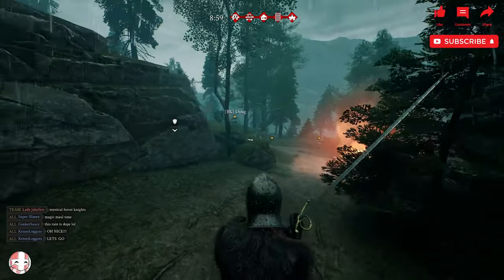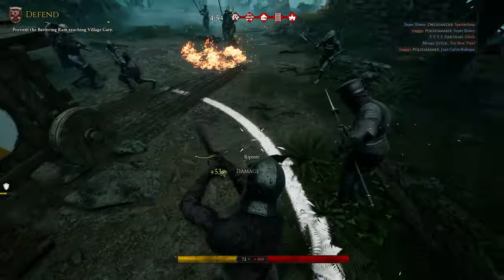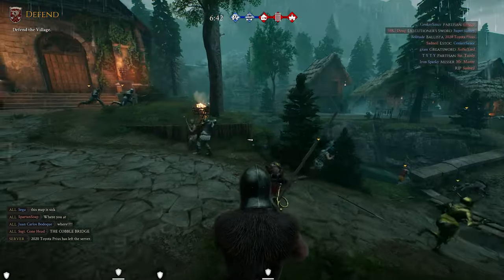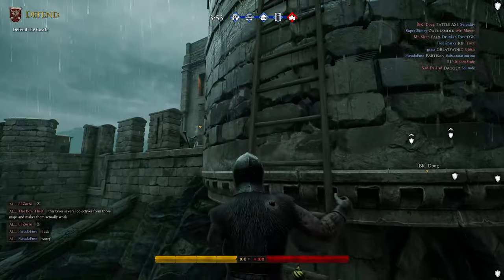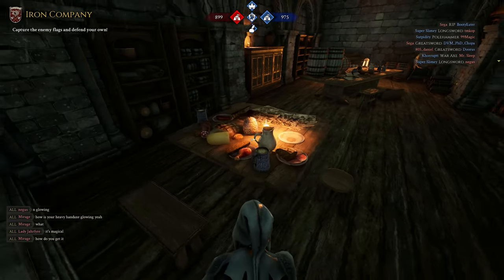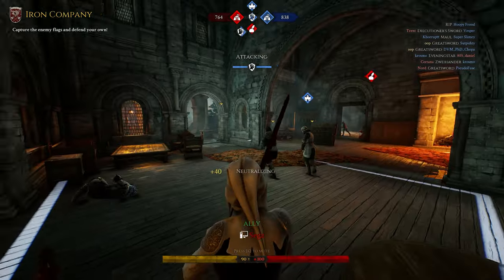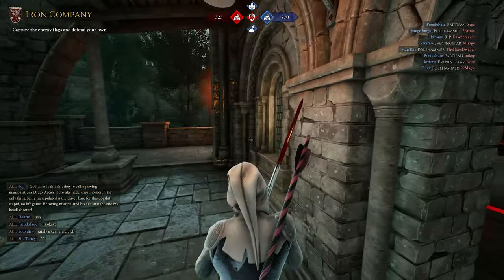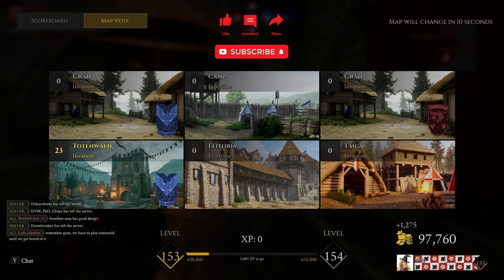Mordhau: Totenwald (Brand New Map!)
Mordhau Patch 28 brings us a brand new beautiful map called Totenwald. I played one invasion game and one frontline game and tried to show you guys as much of it as I could fit into one video! Sit back, relax, and enjoy my real first time reaction to the update :D

FAQ:

How do I turn off team colors?
-4th option down in the main settings menu under Game Settings

What servers/region am I?
-North America West (sometimes central or east)

P.S sorry for the double upload I did NOT anticipate this coming out today lol

0:00 Totenwald Invasion
12:24 Totenwald Frontline
22:03 Outro